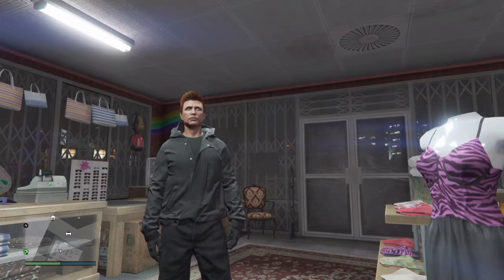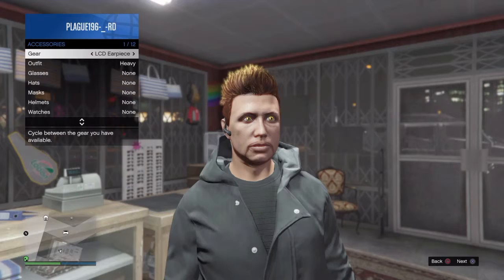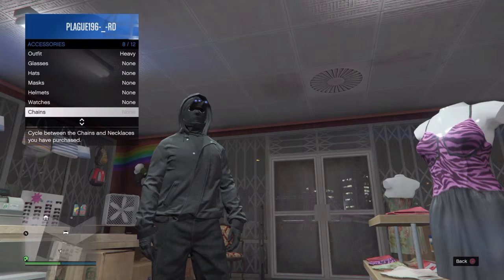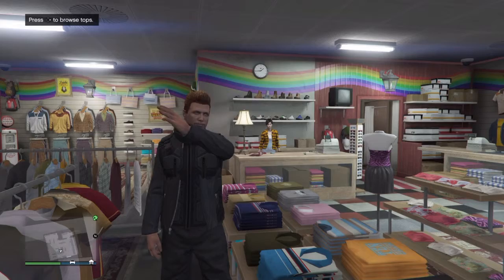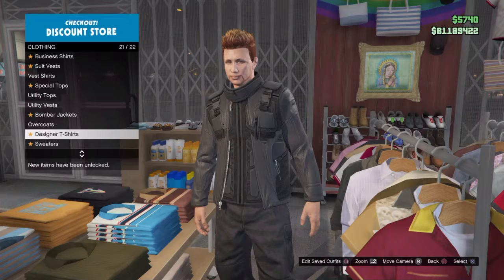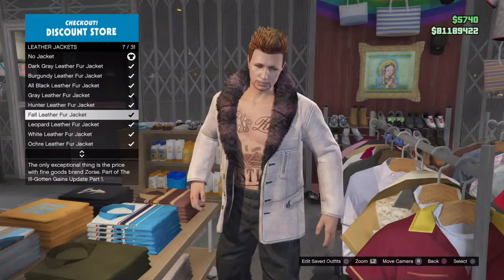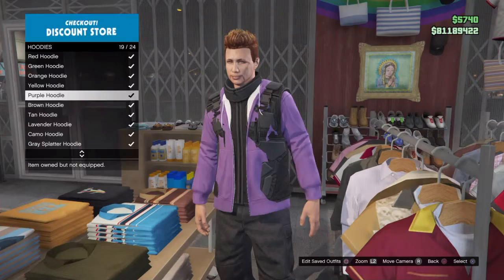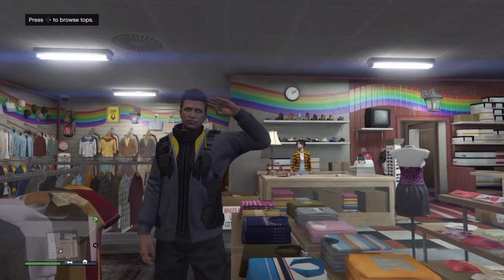2 glitched out outfits